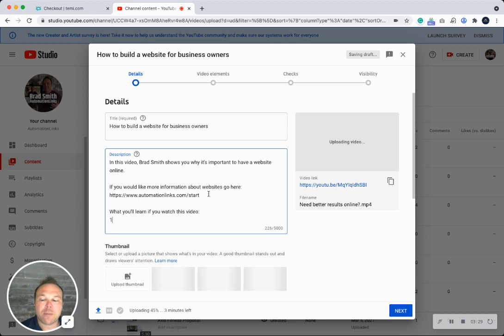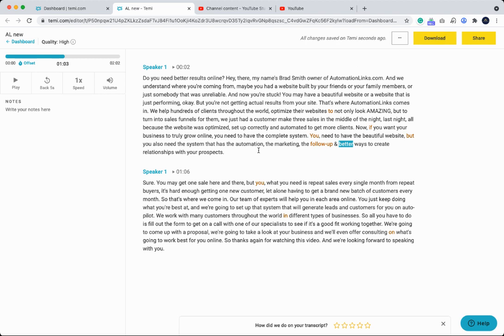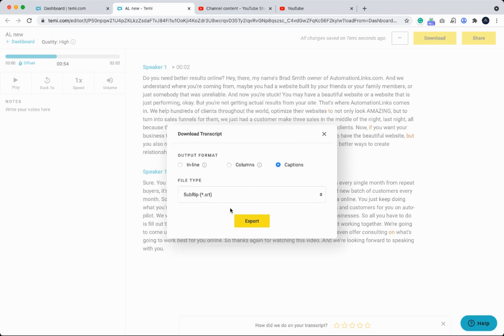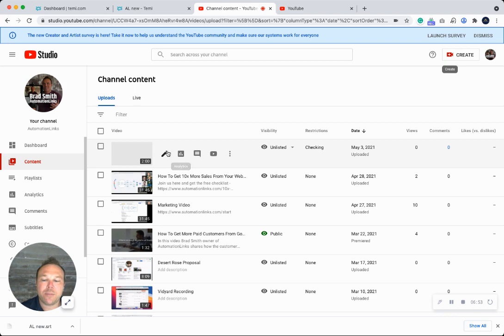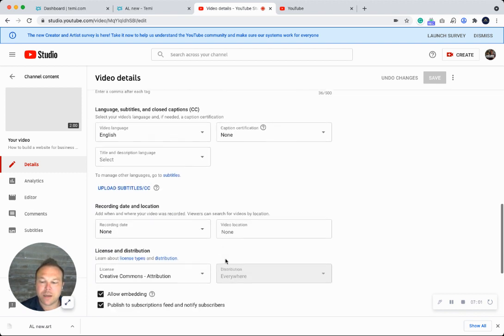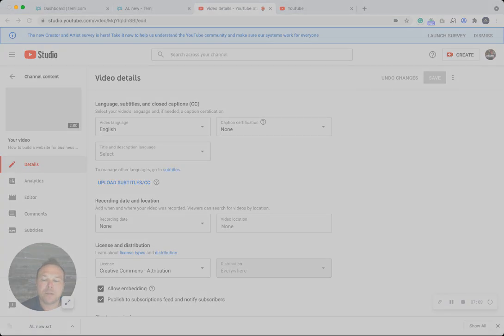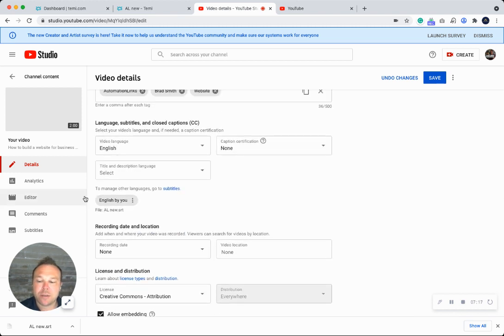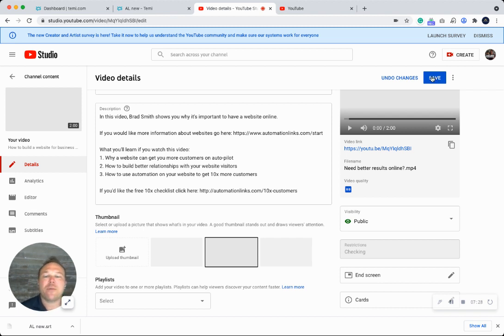How to upload YouTube videos with subtitle transcriptions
In this video Brad Smith shows you how to upload YouTube videos with subtitle transcriptions.

If you'd like 10x more customers from your website check out this free training

What you'll learn in this video:
1. How to upload your YouTube video so it gets found online
2. How to use Temi to get transcriptions for your video
3. How to add transcriptions to your video to get more views